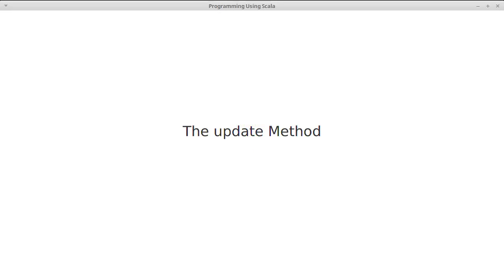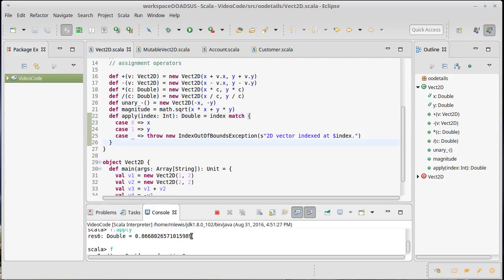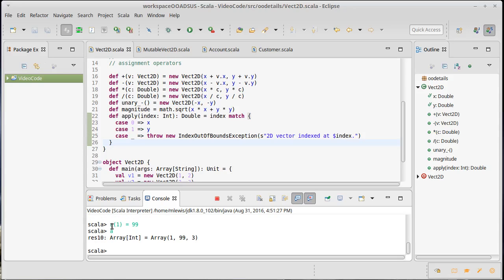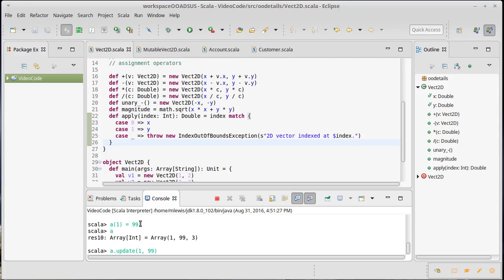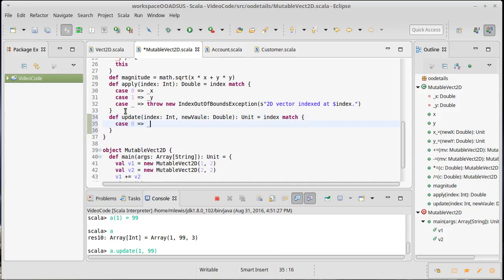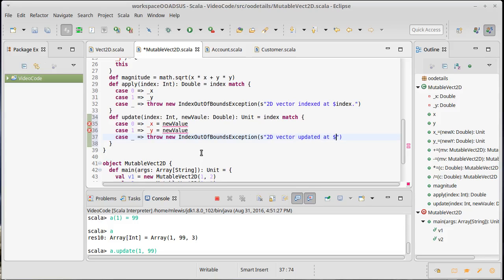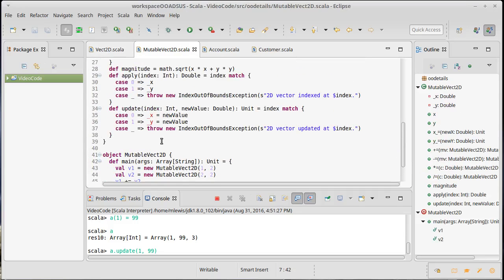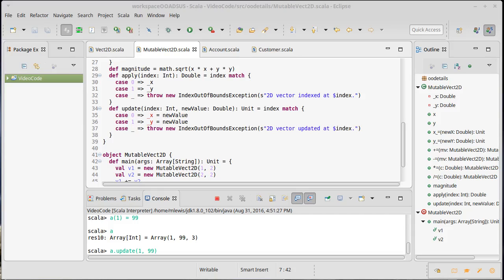The update Method (in Scala)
This video introduces the update method in Scala for adding the ability to do assignments for indexed values.